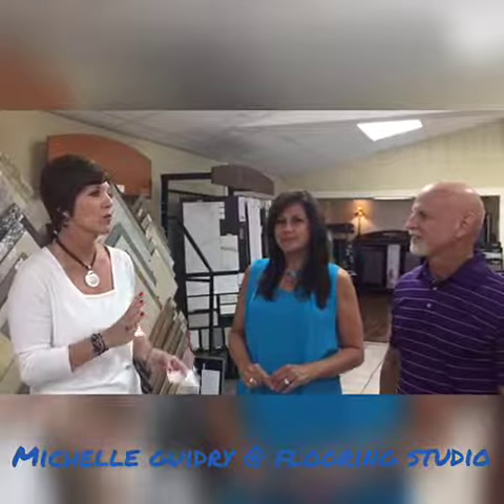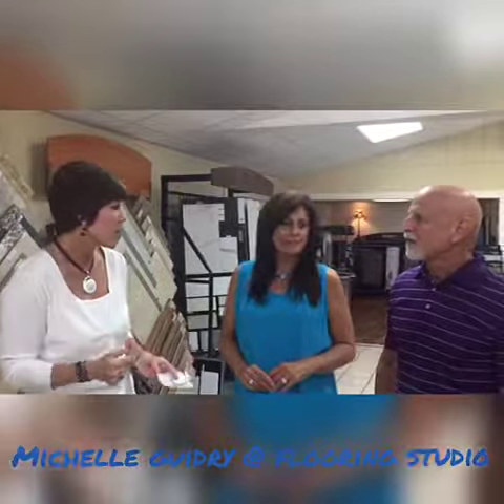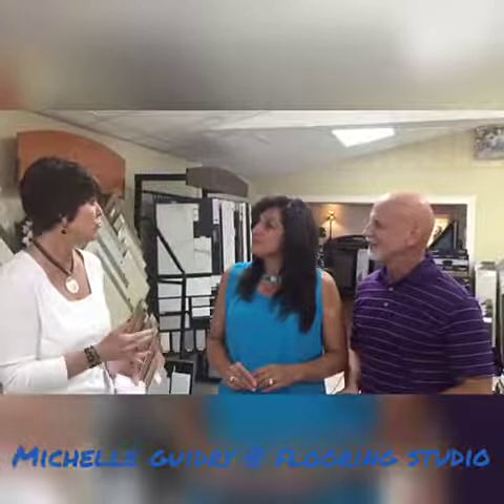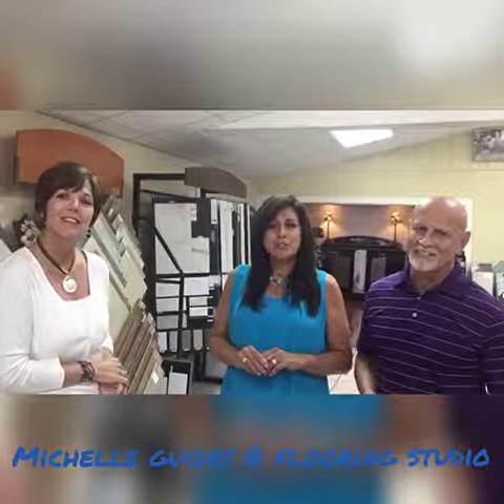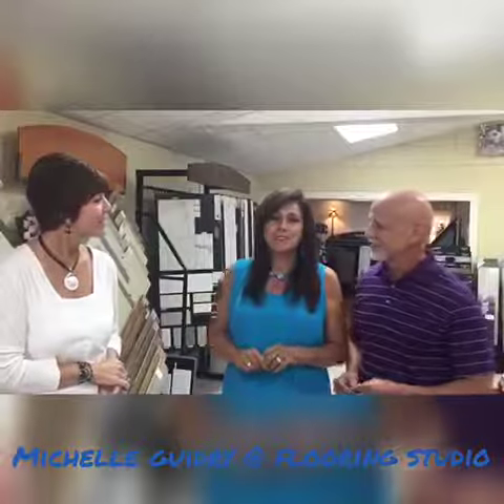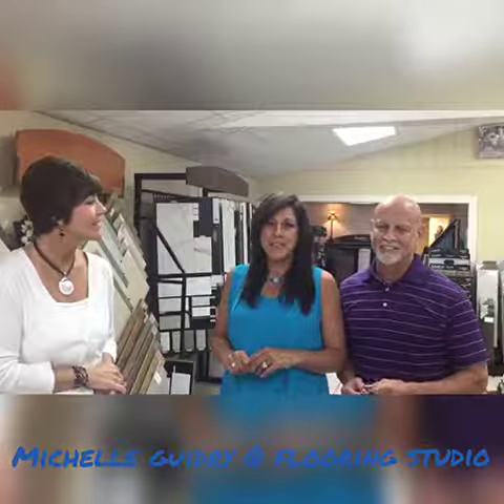Flooring Studio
Business Spotlight-Flooring Studio